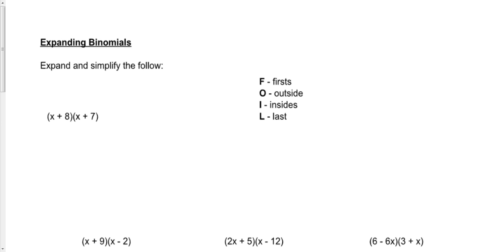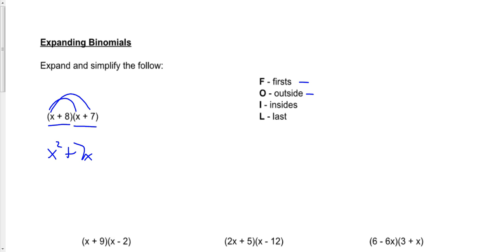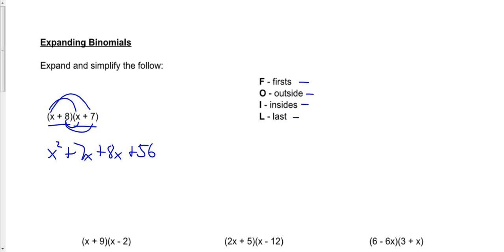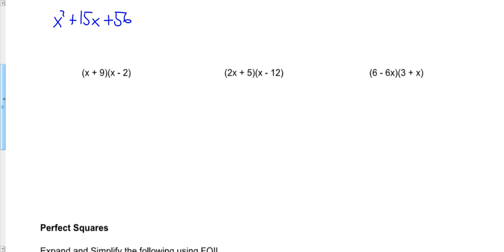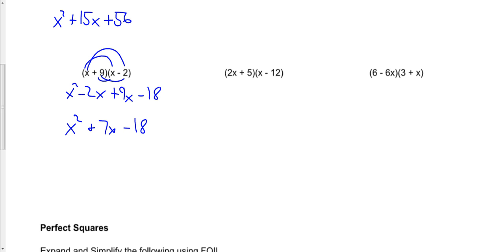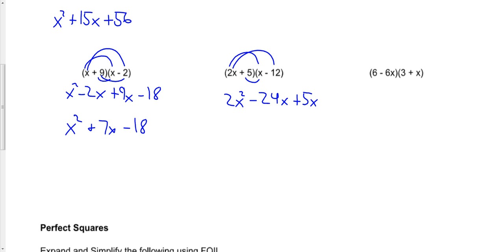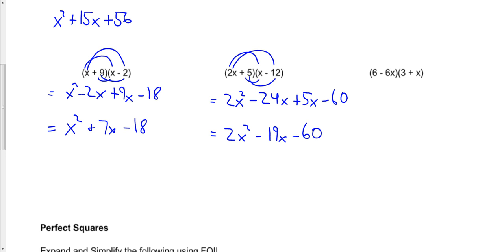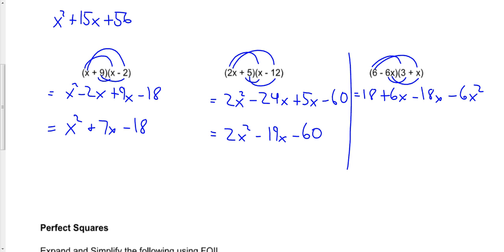U5L1 FOIL P2 FOIL